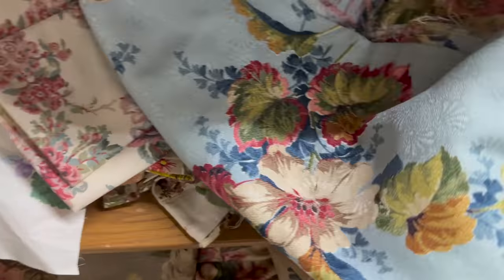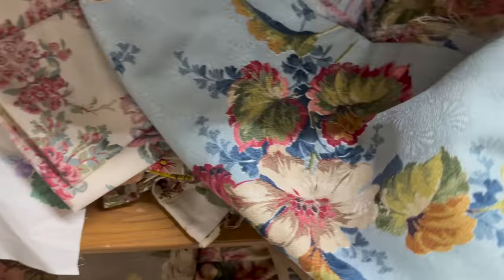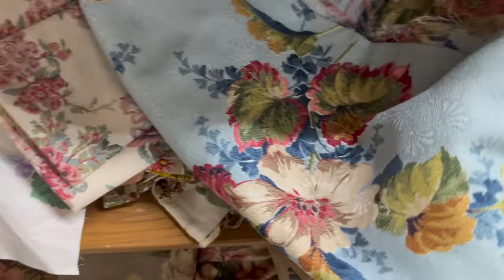Antique & Thrift Shopping With Us (Vintage Linens Galore)! See My Antique Haul Styled at Home!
Come antique shopping with us at Lansing, Michigan's Mega Mall! I hope you enjoy a fun antique shopping day with my cute mom and me! Also, expect to see how I styled my antique finds and also join us for a little Goodwill thrifting as well (I broke my #1 thrifting rule)! Antique shopping, vintage shopping, thrifting, thrift with me.

Real Touch Tulips

Gold Silverware

Display Bread

Off-White Sconce Shades

Shop my favorite home decor from Amazon and the project tools I use

My Etsy shop (New fall prints)